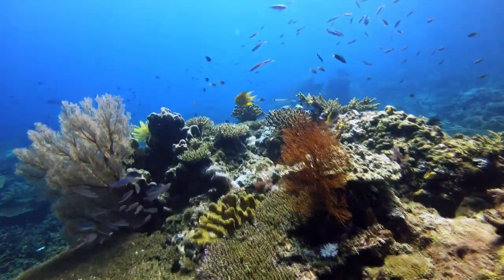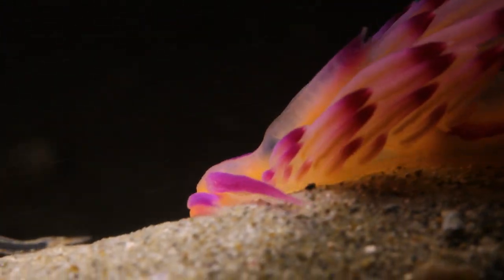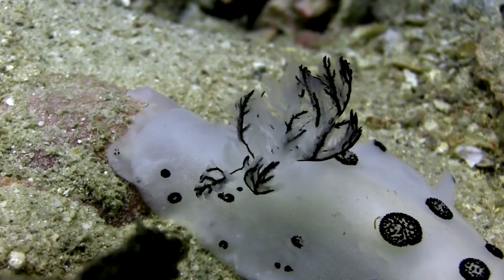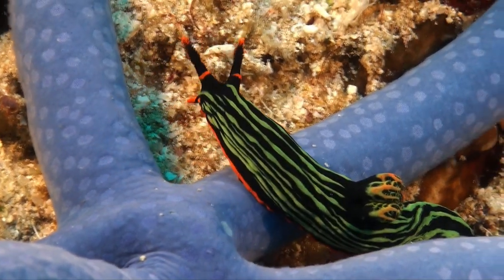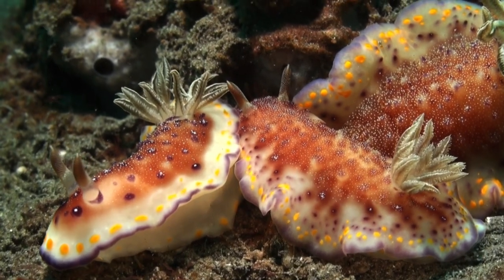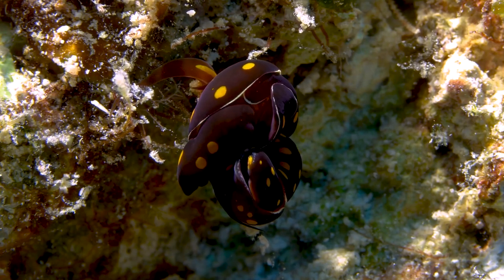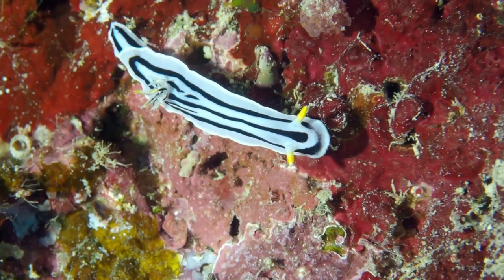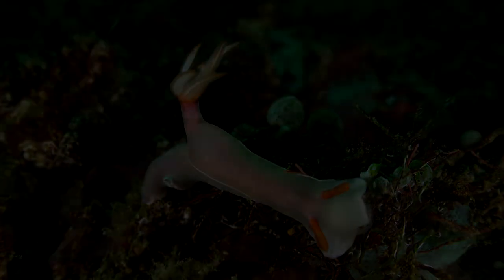Marine Wonders: Sea Slugs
Immerse yourself in the captivating world of sea slugs, where beauty and diversity reign supreme. From the vibrant and charismatic nudibranchs to the masterful masters of camouflage, these creatures showcase a stunning array of shapes, sizes, and colors. Delicate tendrils, intricate patterns, and vivid hues adorn their bodies, captivating the eyes of marine enthusiasts. Journey through a montage of breathtaking underwater footage, and discover the mesmerizing beauty and intricate details of these fascinating sea creatures.

Chapters:
0:00 Intro
1:26 The Sea Bunny
2:44 The Chromodoris annae
2:52 The solar-powered nudibranch
3:07 The Variable Neon Slug
3:24 The Solar-Powered Hypselodoris
3:43 The Green Leaf Slug
4:10 Collingwood's Chromodoris
4:36 Pleurobranch
4:58 The Butterfly Nudibranch
5:28 The Headshield Slug
5:55 The Dermatobranchus Dendronephthyphagus
6:34 Sea slugs